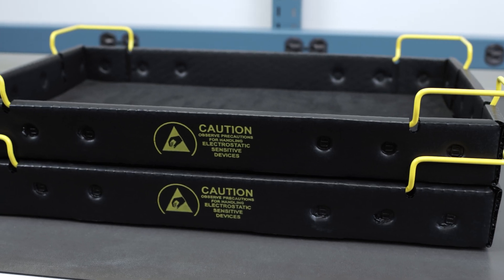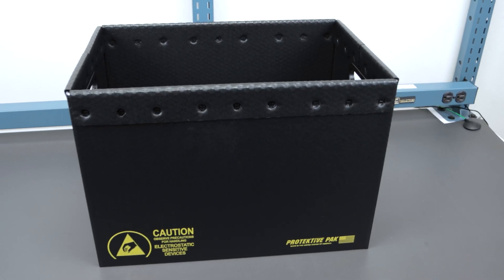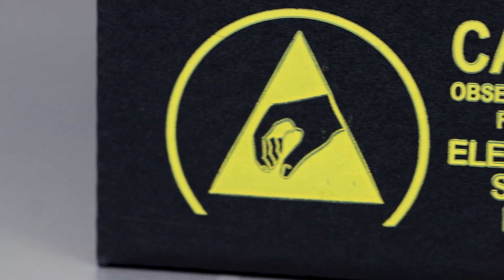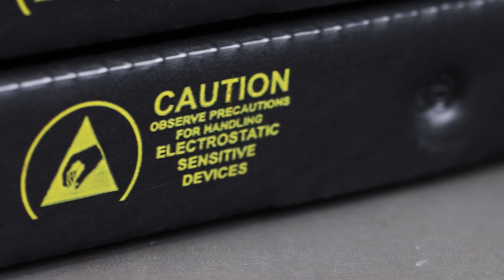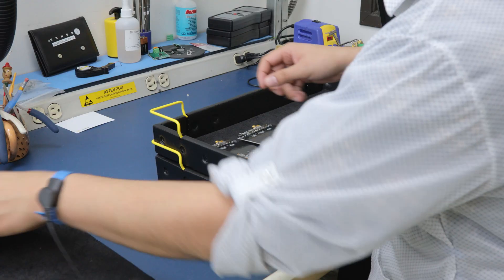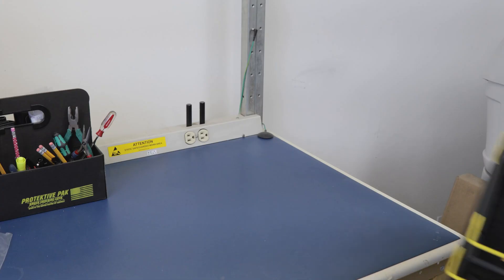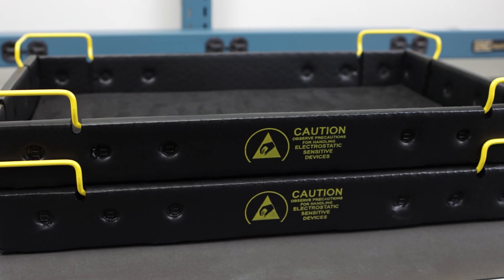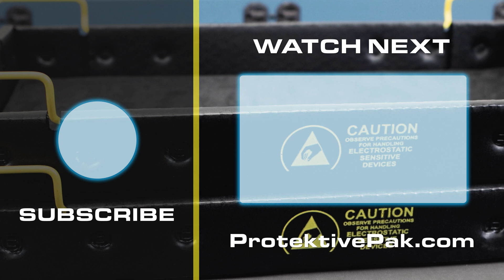ENDURA-TEK™ Material Overview | Protektive Pak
ENDURA-TEK™ Material is an innovative solution designed to address the demanding requirements of modern electronics assembly environments. Engineered with a focus on durability, reliability, and electrostatic discharge (ESD) protection, ENDURA-TEK™ sets a new standard in static-sensitive equipment management.

ENDURA-TEK™ is manufactured from an extruded honeycomb structure of high-impact polypropylene. This unique composition provides exceptional strength and resilience, making it ideal for heavy-duty applications where traditional I-fluted materials may fall short. ENDURA-TEK™ is engineered to provide a reliable path-to-ground of less than 1 x 10^4 ohms, meeting and exceeding ANSI/ESD S541 standards. This ensures the safe handling and storage of static-sensitive electronics and components. ENDURA-TEK™ is both chemical and moisture resistance making it suitable for use in environments where traditional materials degrade or fail.